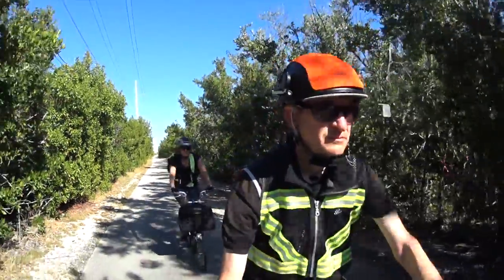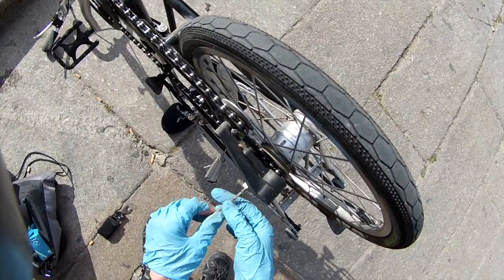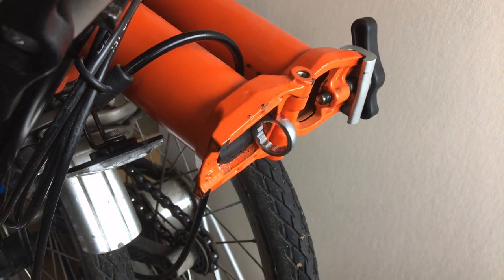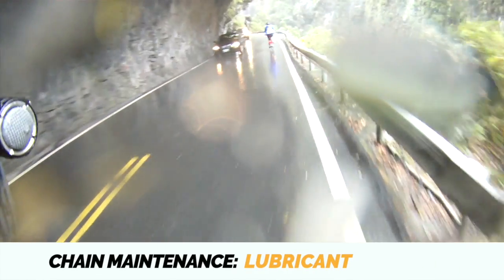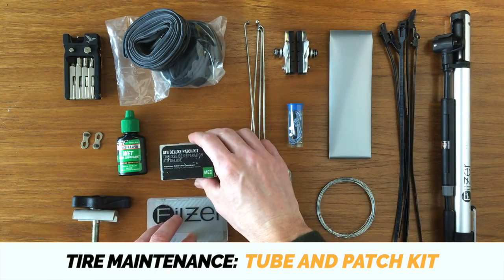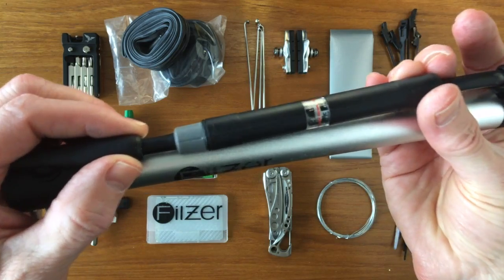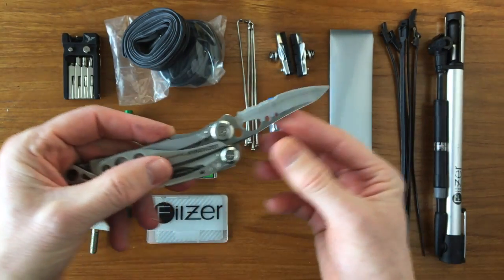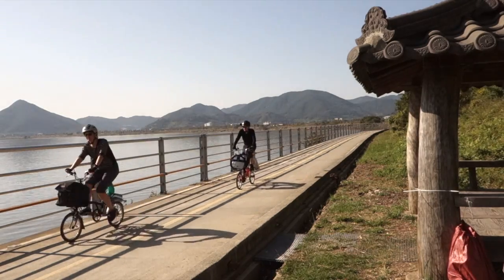Minimalist Touring Tool Kit for Brompton bikes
Through trial and error, we have created a minimalist toolkit that enables us to fix most of the common mechanical problems we may encounter while touring, still keeping its total weight to a minimum.

Tools/Repair kit:
- Brompton Multitool* or Tern Tool
+Park CT-5 Mini Chain Tool*
+Topeak Ninja C Chain Tool*
- Tube patch kit (ex.
- Emergency Tire Boot (ex.
- Filzer Mini-Roadie Pump (alternative: Topeak Mini Road Morph
- Fiberfix Emergency Spoke Replacement Kit
- Leatherman Style PS
- Victorinox Swiss Army Picknicker or Pioneer**

Spare Parts:
- 2 x 16x1-3/8"  tubes
- 1 x Marathon Schwalbe Tire
- 2 x Brompton front wheel spokes
- 2 x Brompton rear wheel spokes
- 1 x Brompton Hinge Clamp
- Pair Brompton Brake pads

Consumables:
- Wet Bicycle Chain Lubricant
- Duct Tape (ex.
- Reusable cable zip ties
- Nitrile disposable gloves

* The Brompton Multitool doesn't incorporate a chain tool so we are proposing the Park CT-5 or Topeak Ninja C
** The Pioneer is lighter but doesn't have a corkscrew. The smaller blade may be preferable in some countries.

00:00 Introduction
01:04 Multitool
01:53 Chain Maintenance
02:13 Lubricant
02:37 Spare Tire
02:52 Spare Tube/Patch kit
03:08 Mini Floor Pump
03:50 Bike Spare Parts
04:17 Pliers and Knife
04:48 Consumable
05:00 Conclusion

Music Copyright: All is not lost, Audiomachine